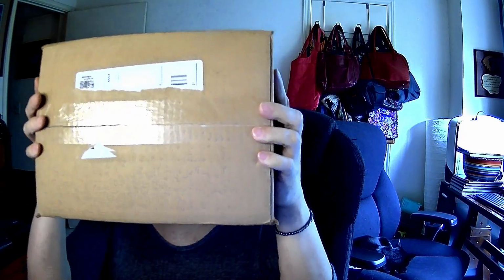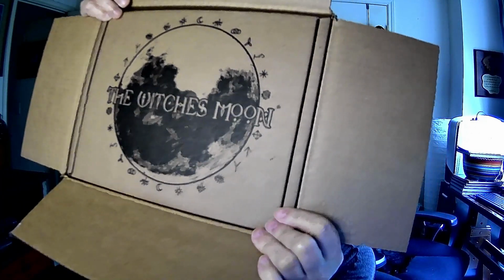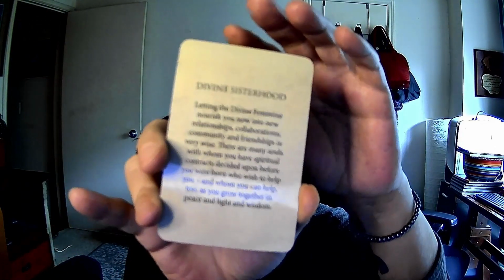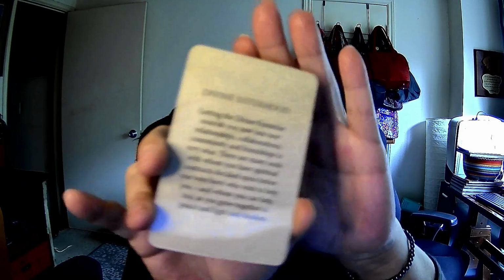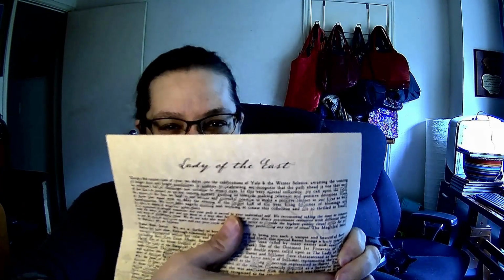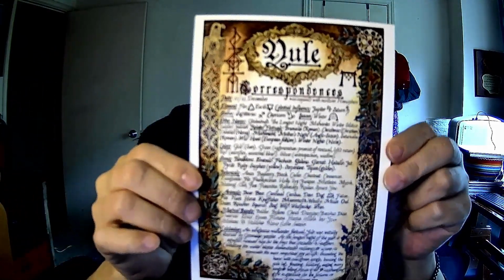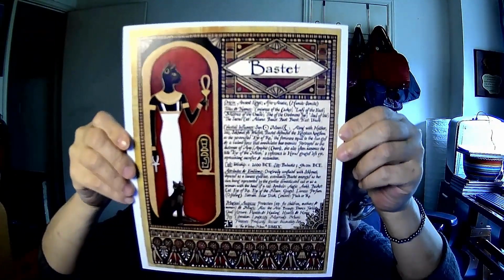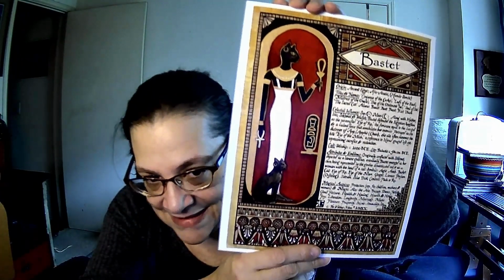The Witches Moon December 2020!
thewitchesmoon.com - The Witches Moon Box - $54.00 USD